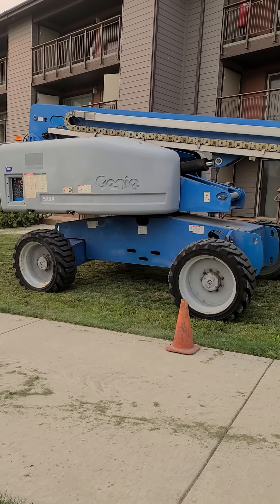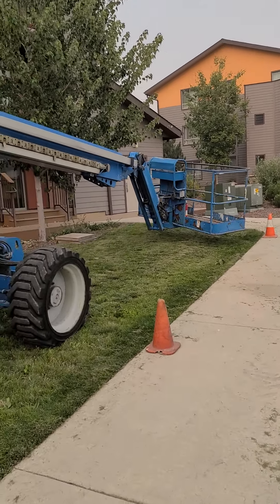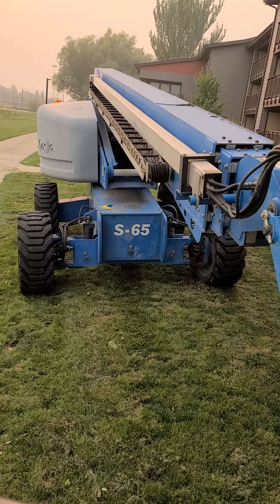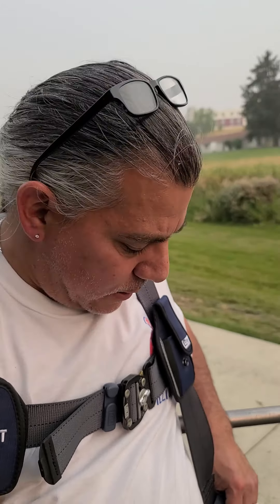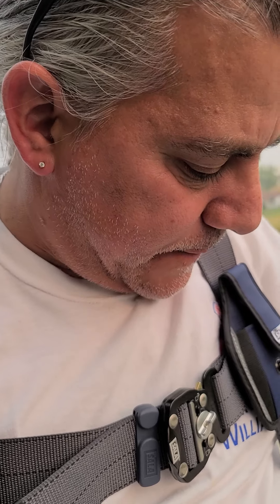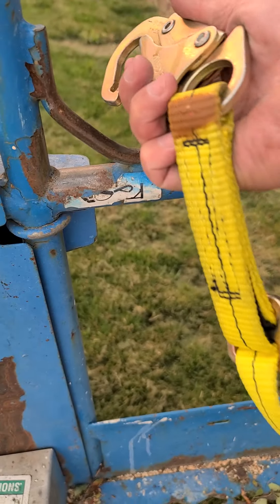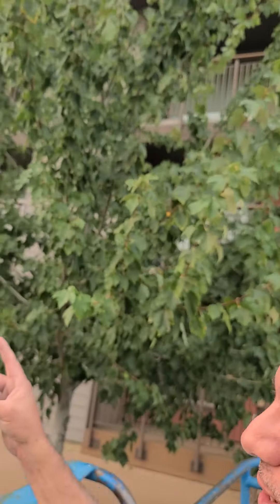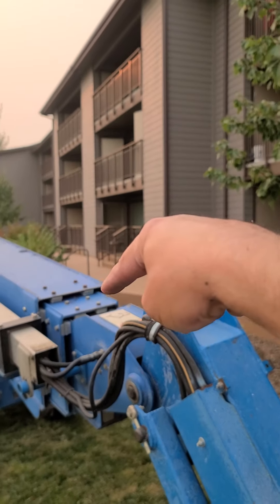Da P8NTRMAN🎨, and the Genie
In this video Jhonny Da P8NTRMAN talks about safety when operating a Telescoping Boom. This Genie 65 is a vehicle that our University owns.

Please, Please, Please, make sure you are trained prior to using this device. There are many moving parts to this vehicle and only certified people should operate it. Keep hands inside the vehicle at all times. Make sure you wear a safety Body Harness at all times. Stay inside the basket and don't climb outside of it.

Before operating check all fluid levels, motor oil, hydraulic fluid levels, anti freeze levels. Check for leaks. Run the system and test all the functions from the control panel. Check all of the hydraulic hoses for leaks. Survey the area and make sure you are operating in even terrain, watch out for underground sprinkler system valves, manholes, side walk edges and or any visual obstacles you see. Also survey and look for any overhead electrical high tension wires. You must keep a minimal distance of 10 feet. Once in the Basket, test all of the controls before rising up in the air. Keep basket low when driving. Always tie off to the basket. Be aware or spaces and obstacles, both aerial or ground.

Be Safe at all times, no shorts, use safety toe boots, wear a hard-hit and eye protection.

Observe Safety at all times. Make sure you tie off abd wear a safety harness.  If Osha spots you without a Safety Harness you will be fined individually and your company will be fined for allowing you to operate heavy equipment being unsafe. You may even loose your job.

FOLLOW SAFETY PROTOCOLS AT ALL TIMES!

Thank You for viewing Da P8NTRMAN video series. God Bless You. BSafe, BHealthy.👍🤗❤

Sincerely,
Jhonny Da P8NTRMAN